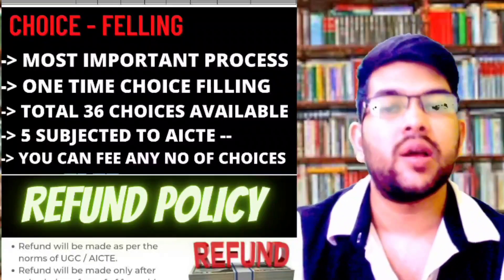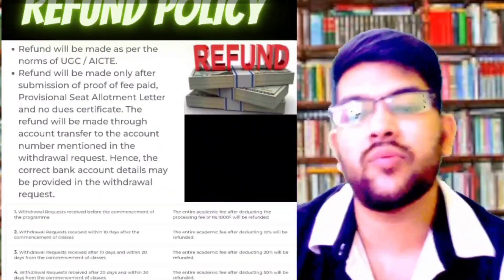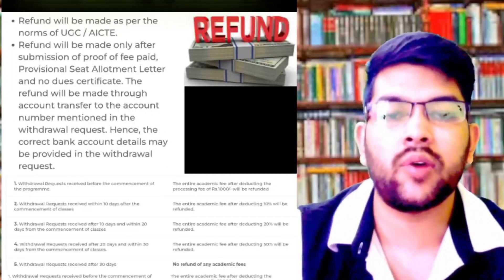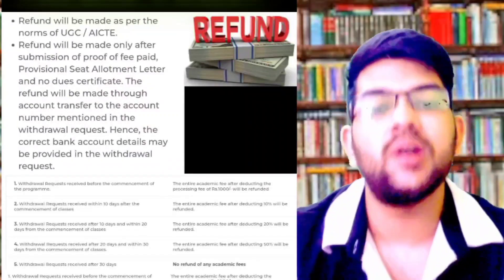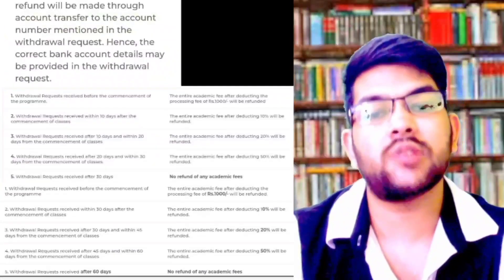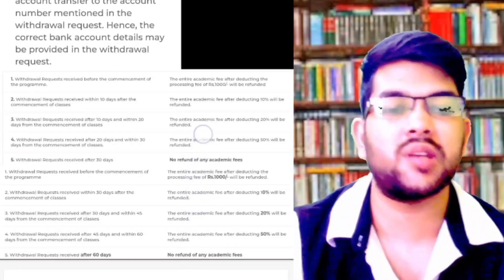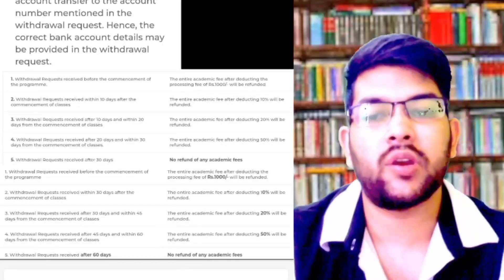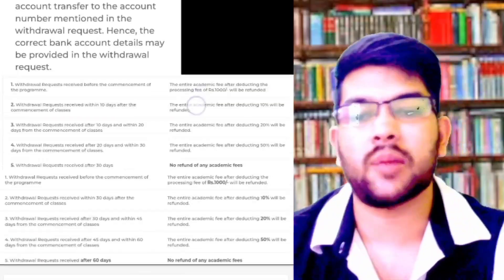Amrita counselling 2022 Refund policy Complete details | AEEE Refund policy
(AEEE COUNSELLING 2022 ALL PROCESS STEP BY STEP FULL INFO)

(AEEE 2022 RESULTS DATE & COUNSELLING SCHEDULE)

(AEEE COUNSELLING 2022 COMPLETE & UPDATED INFO)

(AEEE 2022 SLAB 1/2/3/4/5 ALL BRANCH EXPECTED CUT-OFF RANK)

(AEEE 2022 1ST AUG ALL SHIFT COMPLETE ANALYSIS)

(AEEE 2022 UPDATED MARKS VS PERCENTILE VS BRANCH)

(AEEE 2022 31JULY ALL SHIFT COMPLETE ANALYSIS)

(AEEE 2022 30th july all shift complete analysis)

(AEEE 2022 PHASE 2 MARKS VS PERCENTILE VS BRANCH)

(AEEE 2022 PERCNETILE VS RANK VS BRANCH)

(AEEE 2022 | results announced now )